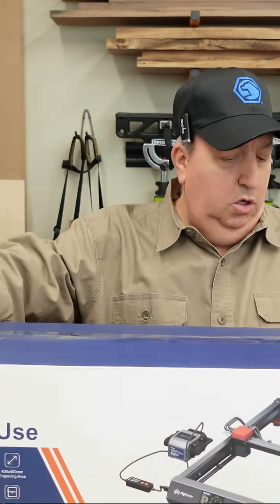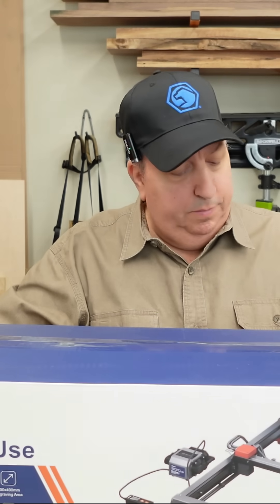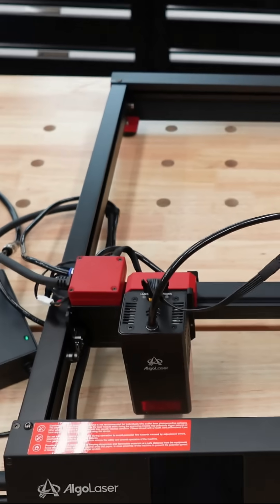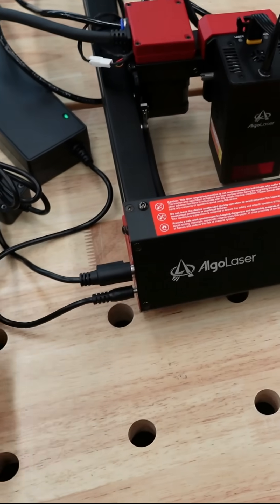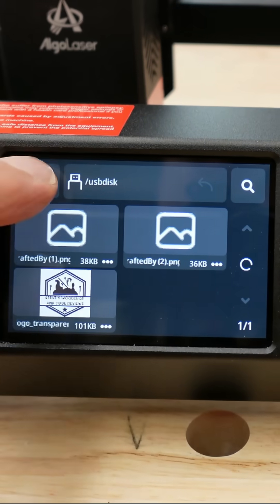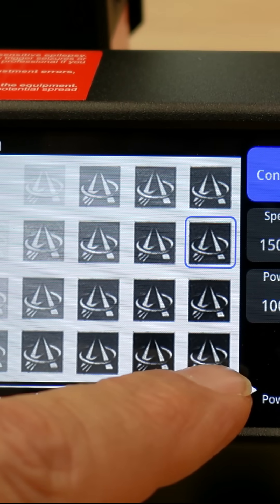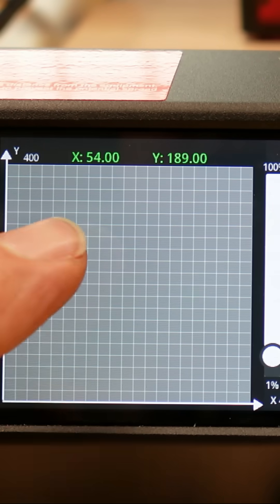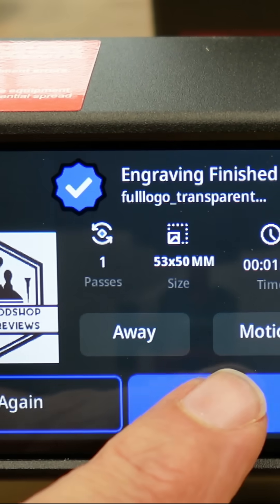Can a NOOB learn how to operate a laser in 1 Hr. The Algo Alpha MK2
Watch me learn how to operate a laser in 1 hr. after putting it together